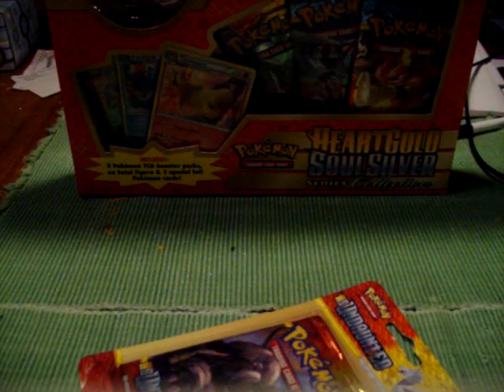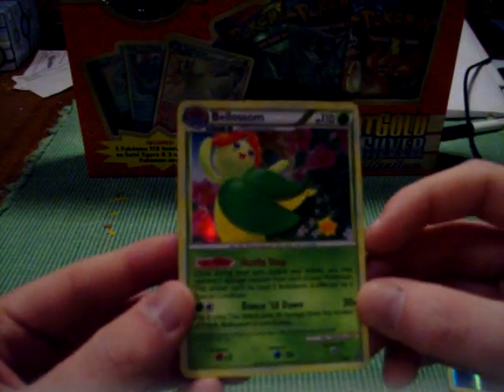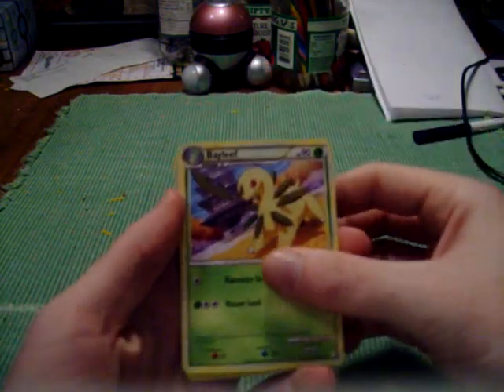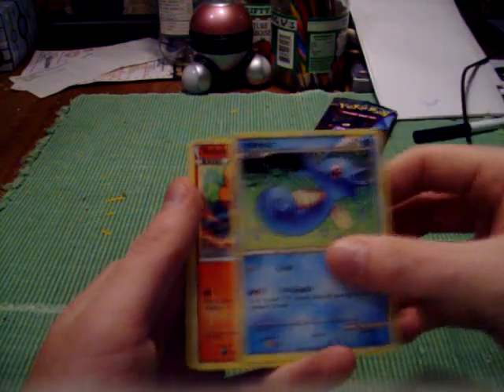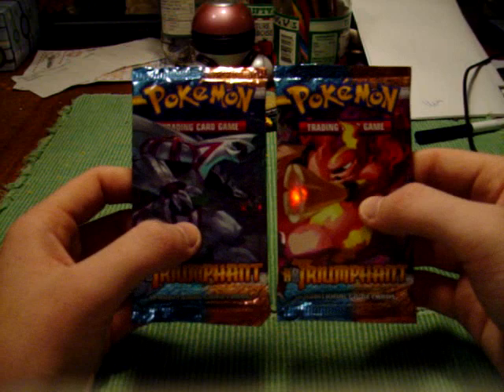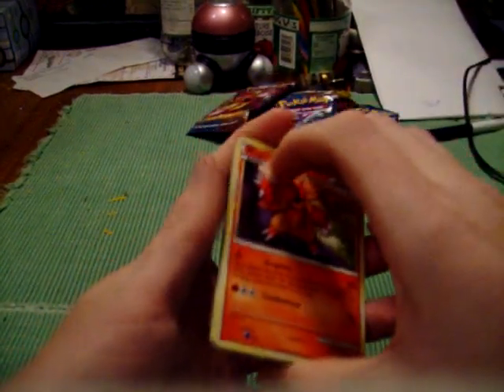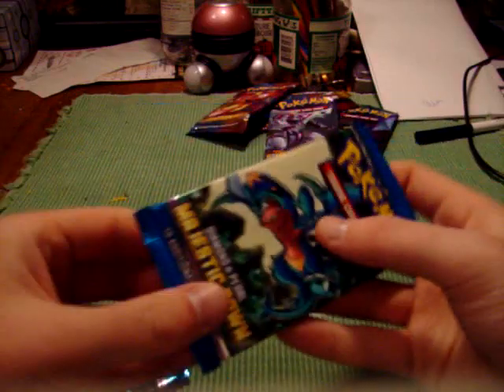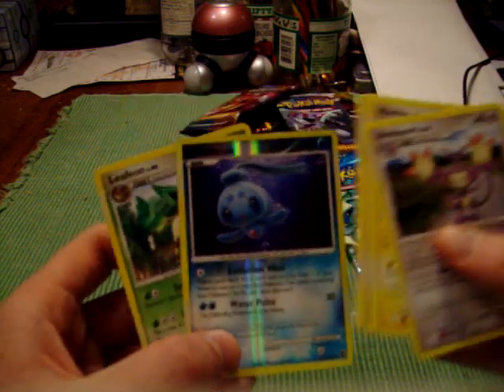Opening a Pokemon HGSS Series Collection Box #2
Another one of these boxes results in a few nice holo pulls!

Oh, and Majestic Dawn wasn't bad to me either! FINALLY!